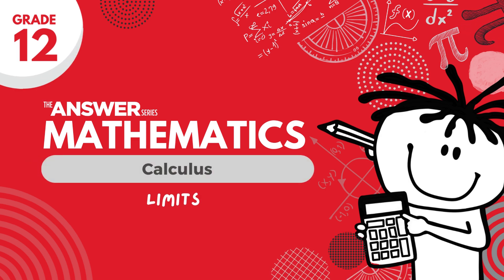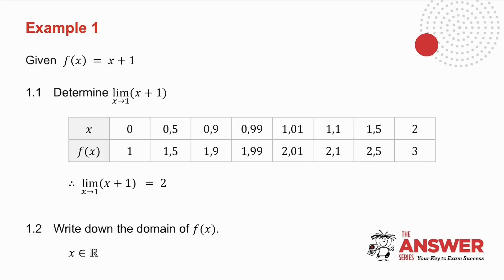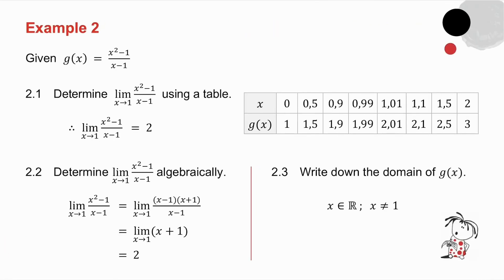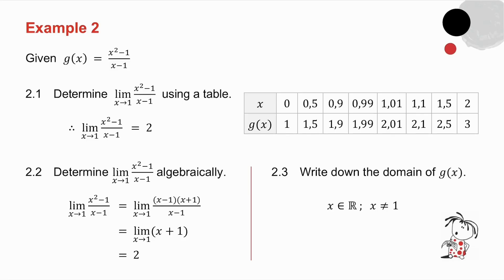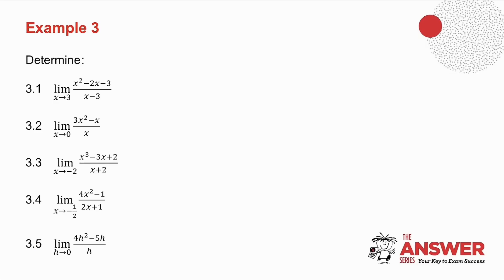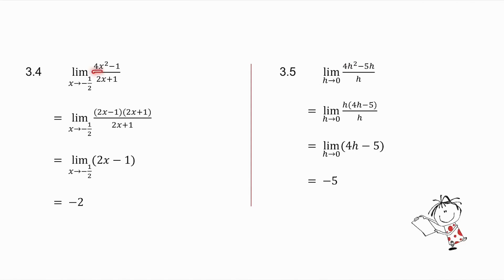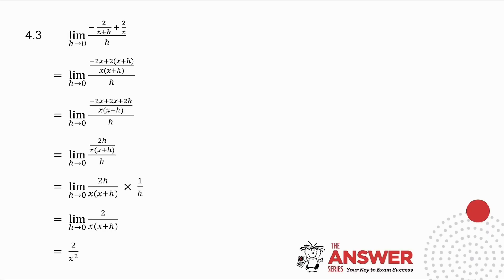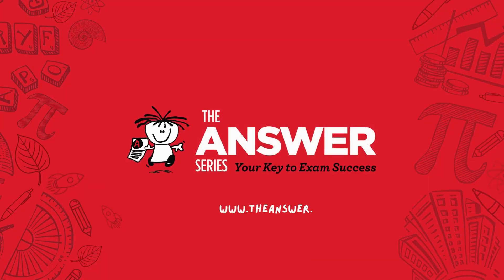GRADE 12 MATHS CALCULUS – Limits #2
In this video we will focus on calculating limits step by step.

• Page 29: Finding the Limit - Questions 1, 2 & 3